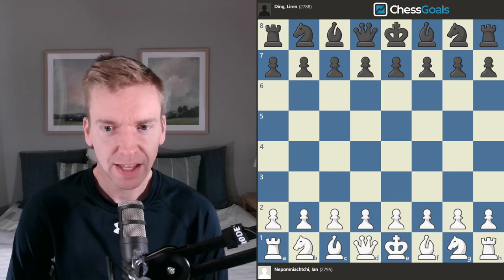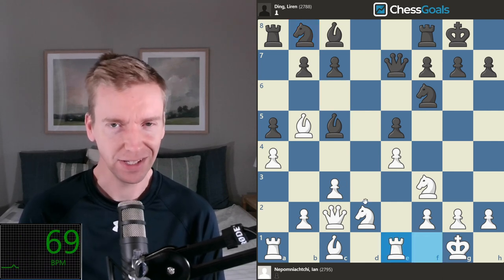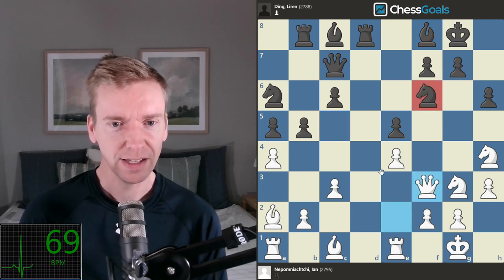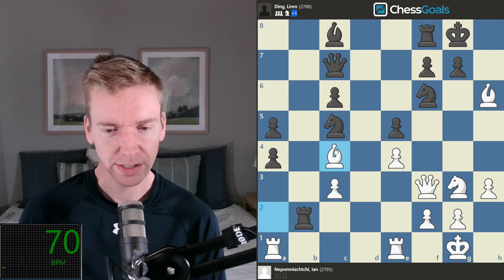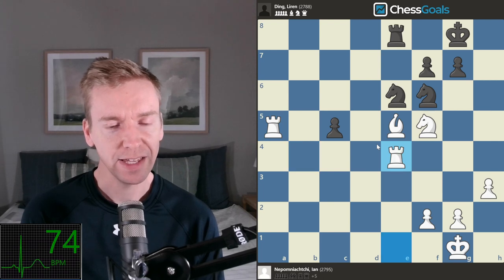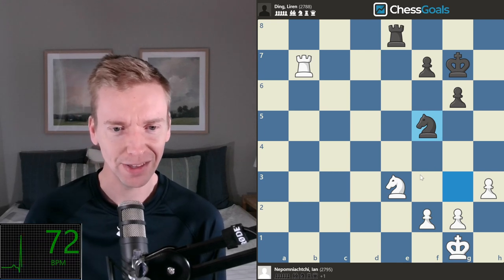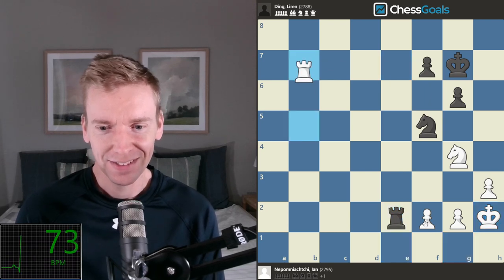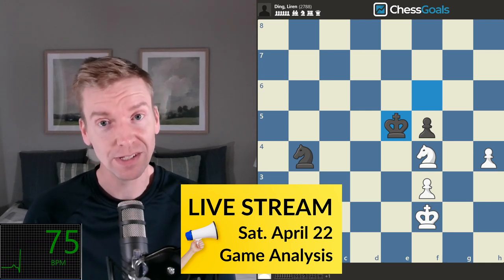Game 9 Recap! Ian presses Ding in the endgame!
Live Game Analysis
and click 'Notify Me' to remind you of our start time.

The chess game played between Ian Nepomniachtchi and Ding Liren in round 9 of the FIDE World Chess Championship 2023 began with a Ruy Lopez or Spanish Opening. White played 4. d3 to avoid the main lines of the Berlin Defense. Both players developed their pieces, and Black played an active move with 6... d5 to grab space in the center. White had a slight edge out of the opening. Black then sacrificed a pawn for activity and counterplay on the queenside. White's pieces then infiltrated on the kingside with the pin on f7 and a threat on the h6-pawn. Black defended accurately, but White maintained an advantage with the bishop pair.